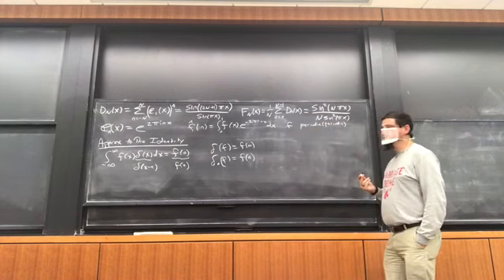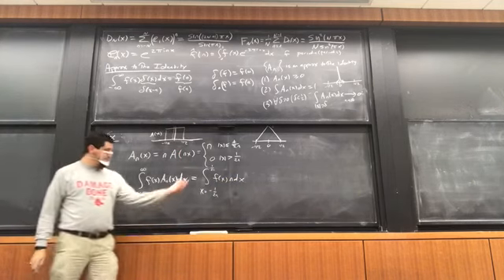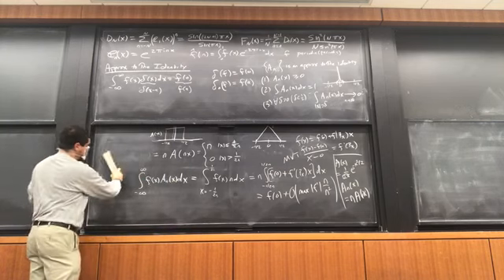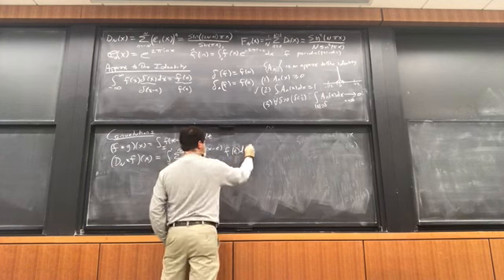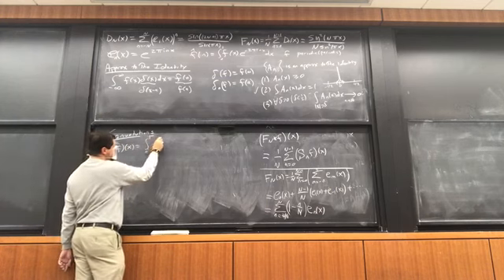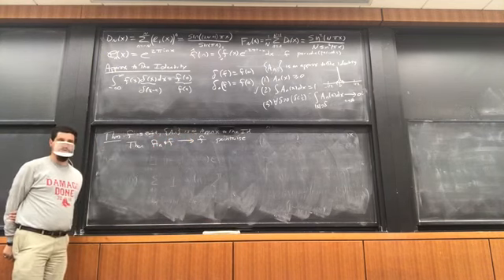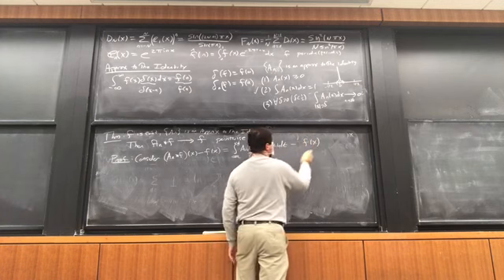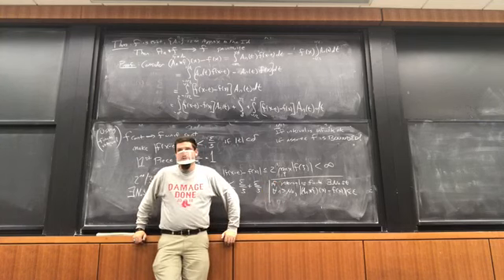408lecture12 DirichletFejerKernels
Steven Miller: Math 408: Lecture 12: Williams College: 14 October 2020: Dirichlet and Fejer Kernels